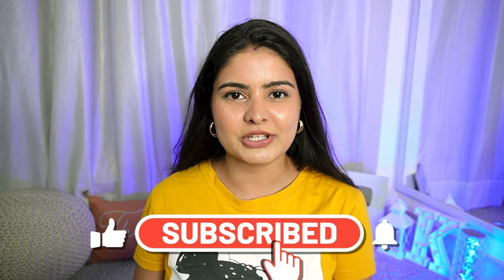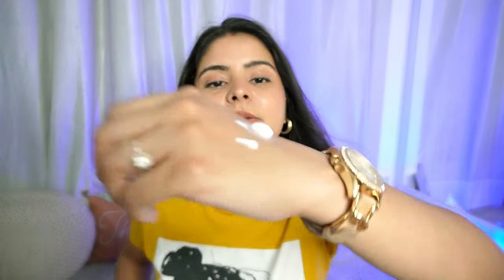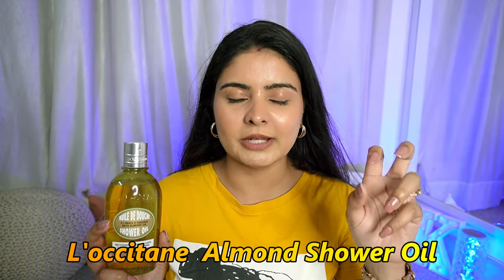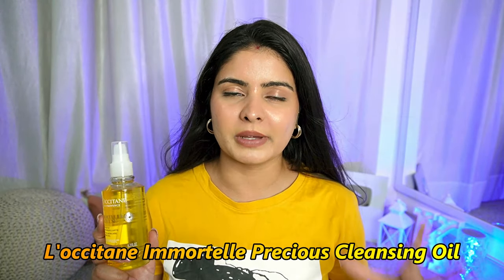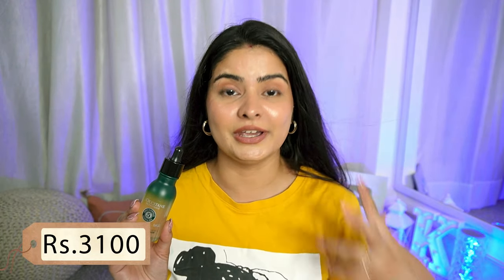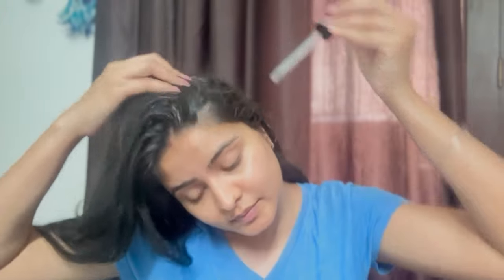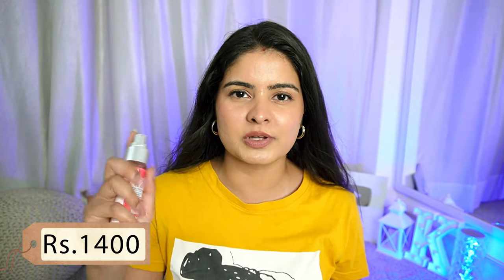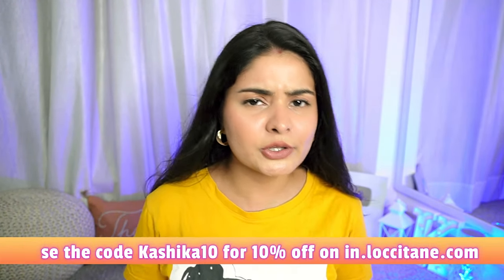Best of L’Occitane | Mists, Shower Gels, Creams, Oils & more ! Kashika Chauhan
Absolutely excited to share my haul video with L’Occitane India!
Even tried out their VIRAL Shea Hand Cream and the much-talked-about Almond Shower Oil.

(night scalp serum, night serum, night treatment, hair treatment, scalp treatment, scalp massage, healthy hair, double cleansing, shower routine)

Plum: Kashika15
Dot&Key: Kashika15
Qurez: Kashika15
MARS: Kashika10
Wishcare: KASHIKA

l'occitane,
l'occitane hand cream,
l'occitane shower oil,
l'occitane serum,
l'occitane hand cream review,
l'occitane cleansing oil,
l'occitane almond shower oil,
l'occitane almond oil,
l'occitane anti hair loss serum,
best of l'occitane,
l'occitane body cream,
l'occitane best products,
l'occitane body wash,
loccitane cream,
l'occitane cleansing oil review,
l'occitane foot cream review,
l'occitane face oil,
l'occitane facial cleansing oil,
l'occitane face serum,
l'occitane gel douche shower gel,
l'occitane hair loss serum review,
l'occitane hand cream viral,
l'occitane hand cream almond